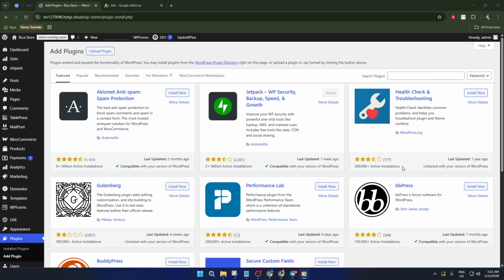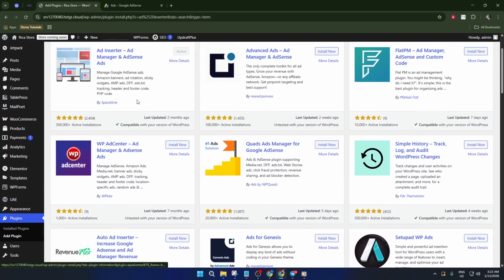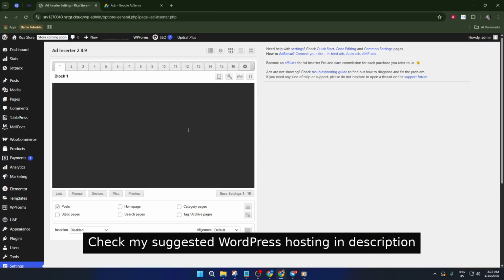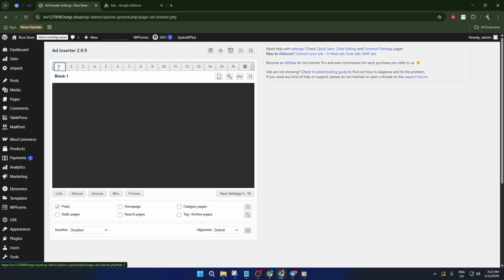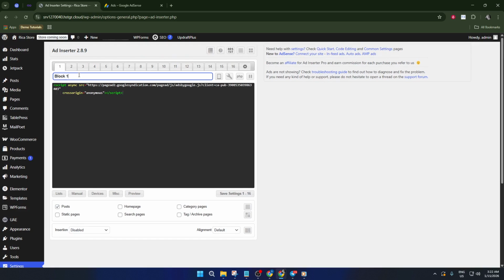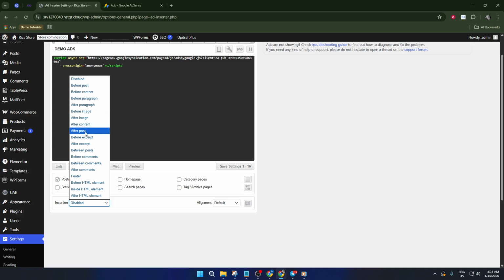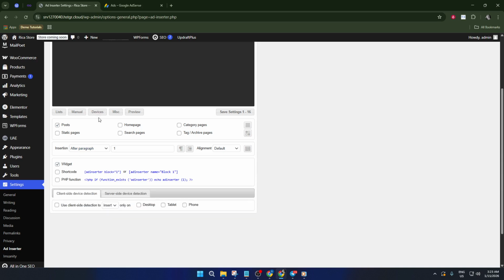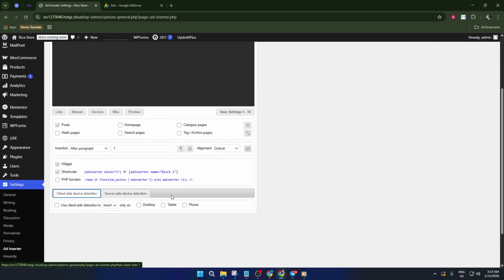How to add and manage ads with Ad Inserter in WordPress (Easiest Way)(2026 Guide)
Learn how to easily add, manage, and optimize your advertisements on WordPress sites using the Ad Inserter plugin! In this step-by-step tutorial, we’ll guide you through installing Ad Inserter (0:40), configuring ad blocks (2:15), placing ads in posts and sidebars (4:05), using advanced targeting and display rules (6:32), and troubleshooting common issues (9:10). Stay ahead in your ad management with useful tips for maximum effectiveness!

Timestamps:
00:40 – Installing Ad Inserter
02:15 – Creating & Configuring Ad Blocks
04:05 – Placing Ads in Posts/Sidebars
06:32 – Advanced Targeting & Display Rules
09:10 – Troubleshooting & Tips